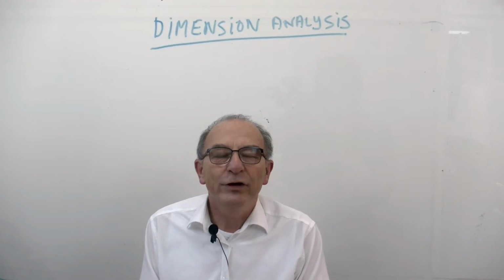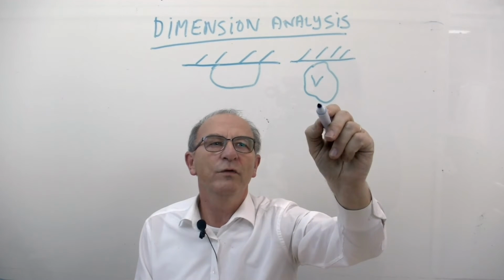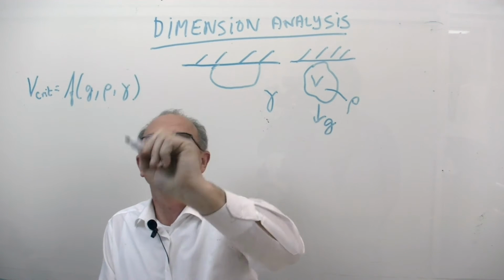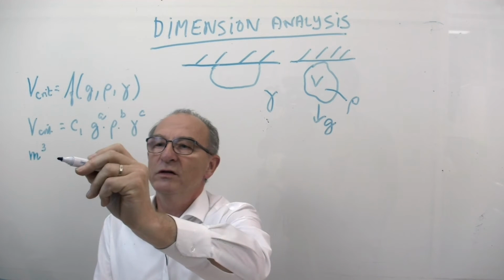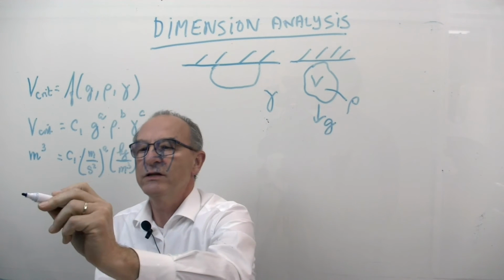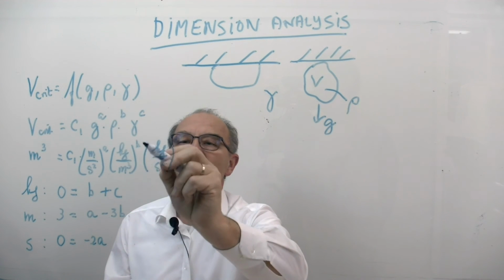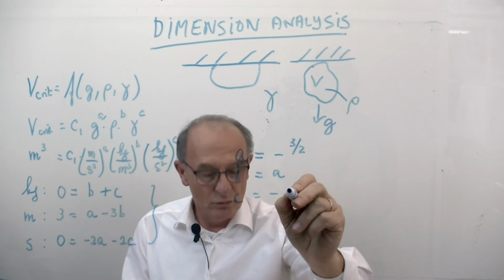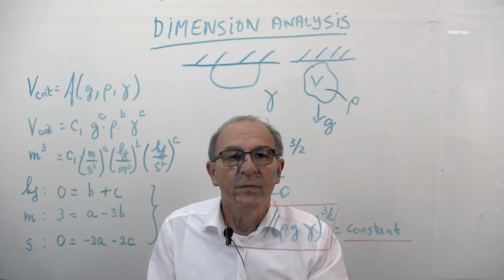TP101x 2015 3.1 Example C